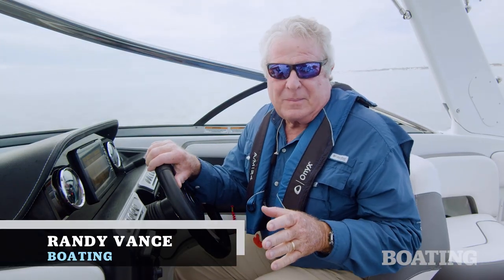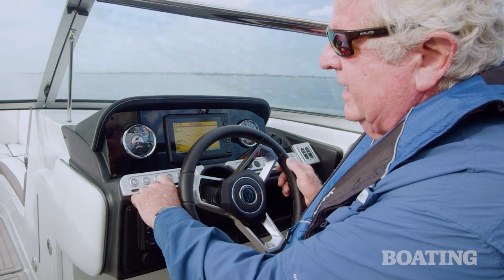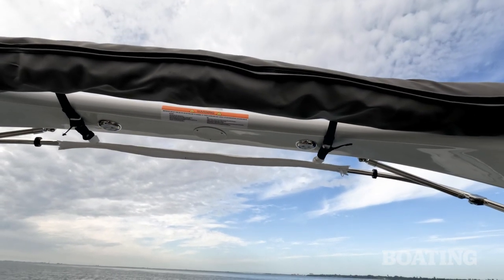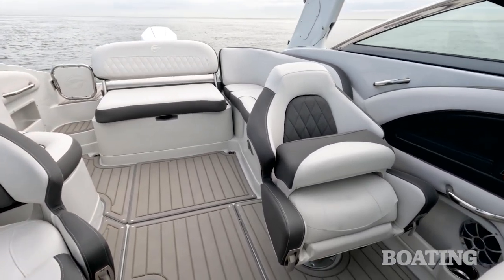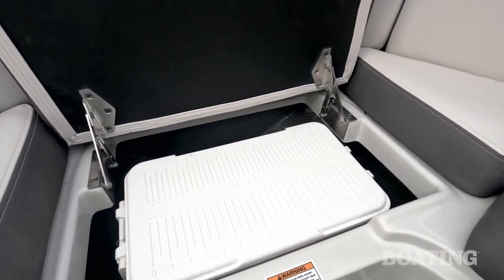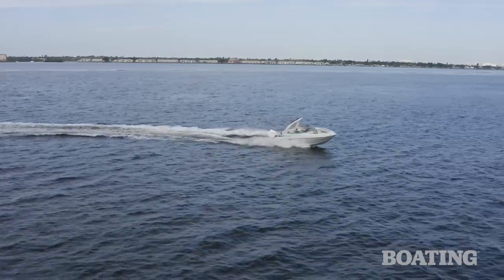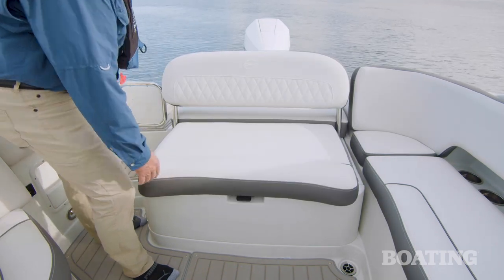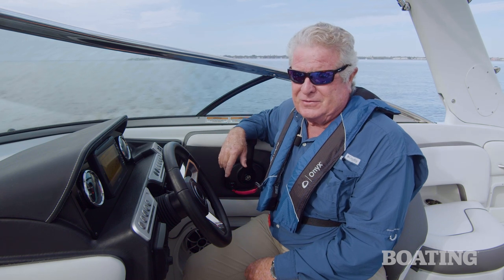2023 Crownline 250 XSS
The brand-new Crownline 250 XSS is a sporty looking bowrider, 25 feet long with a Mercury 250hp V6 outboard. This boat is a great performer, making over 50mph but what is most impressive is at just 41mph, our test boat made 3 miles per gallon.